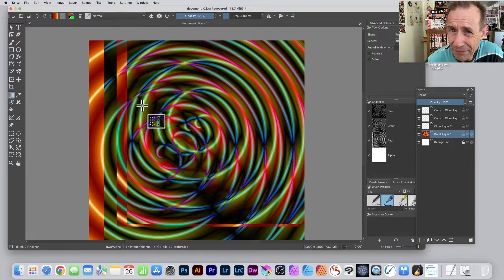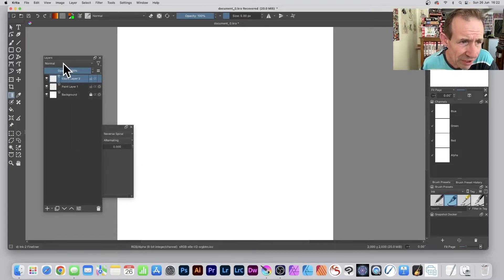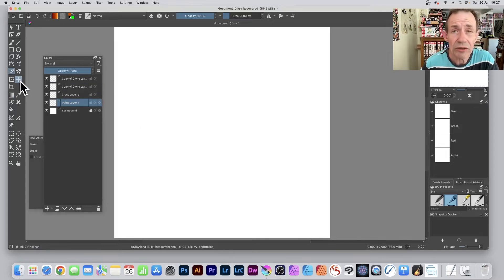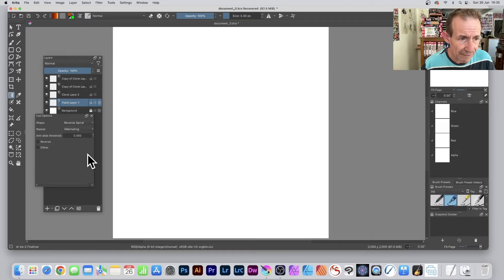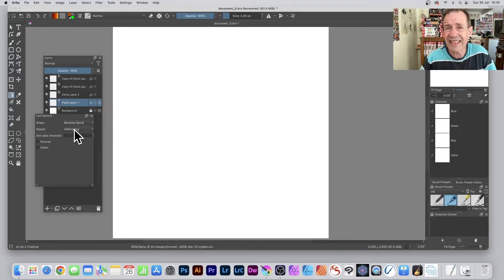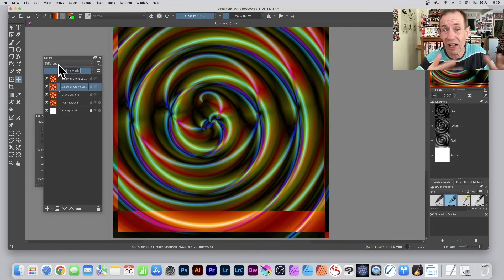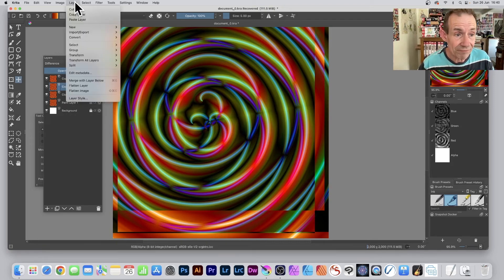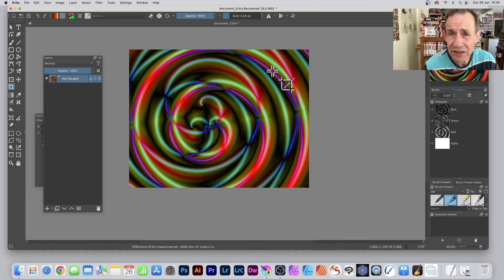Krita : How To Clone Paint Layer And Gradients Tutorial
How to add clone layers and add gradients to paint layer and use blending modes to create unusual gradient combinations / abstract art in Krita

0:00 Start
0:16 Add Clone
0:35 Blend mode
1:40 Gradient
3:20 Crop